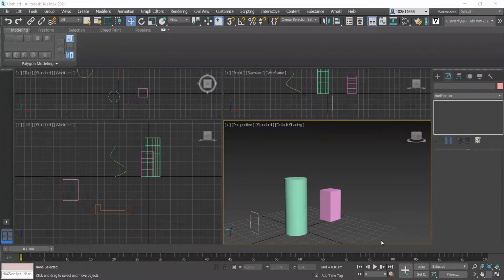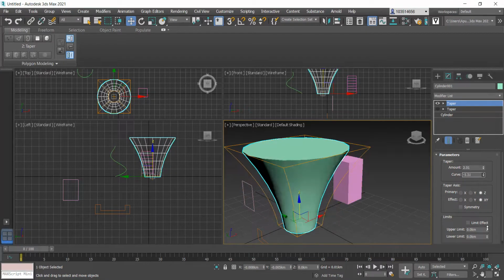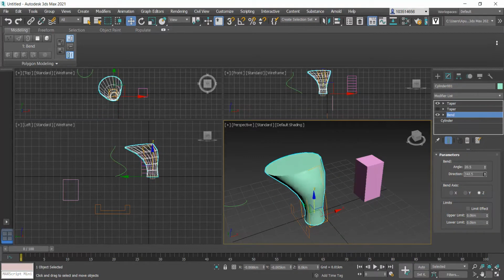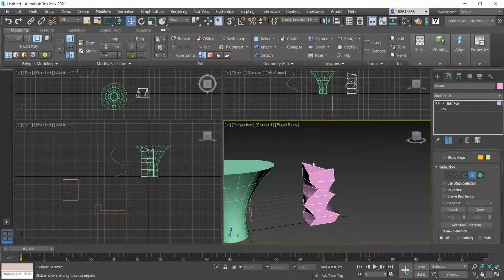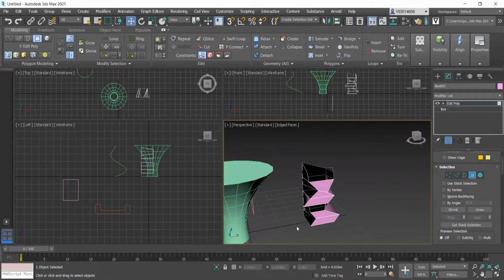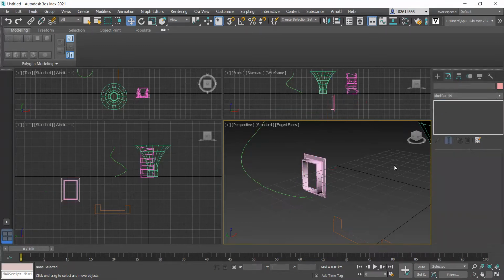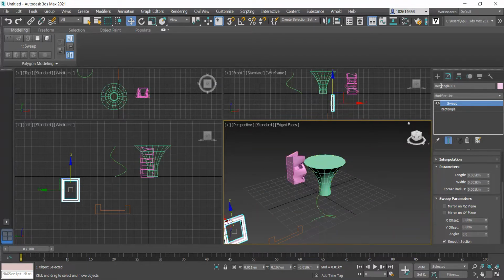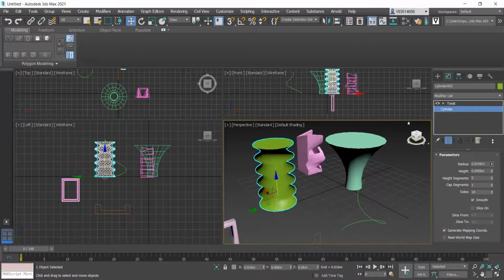3 3ds max basics using modifiers part 1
3   3ds max basics   using modifiers   part 1
by - apurva sharma